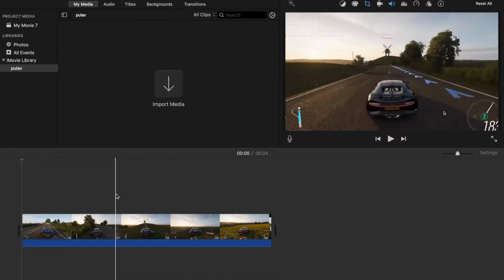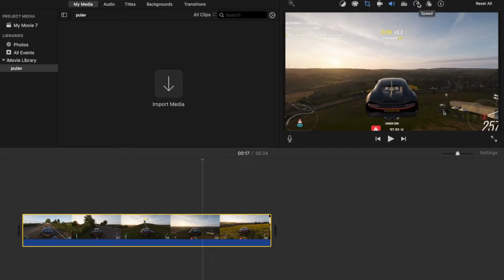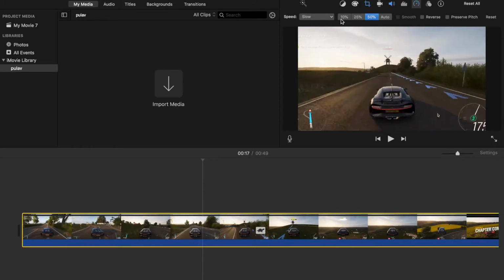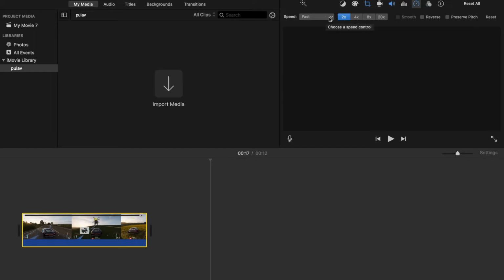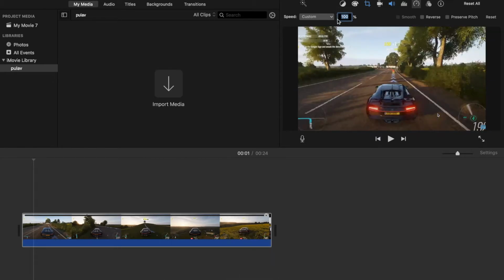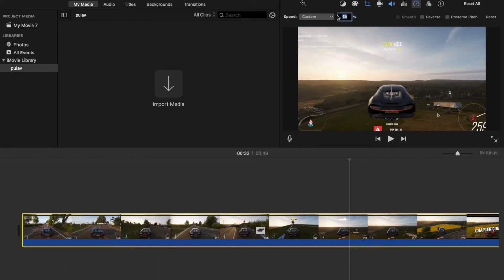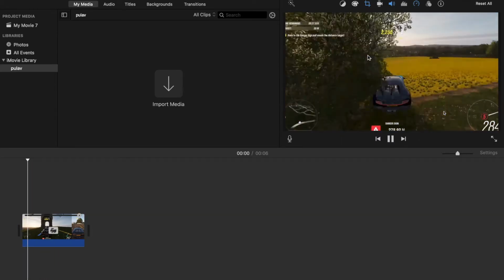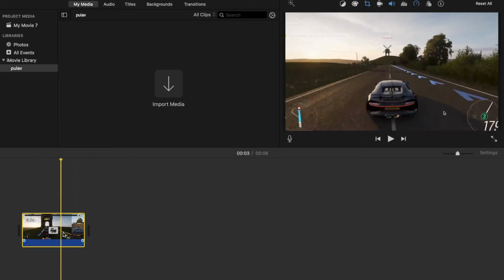How to Change the Speed of Video Clips in iMovie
Quick tutorial on how to make video clips faster, slower, and reversed in iMovie.